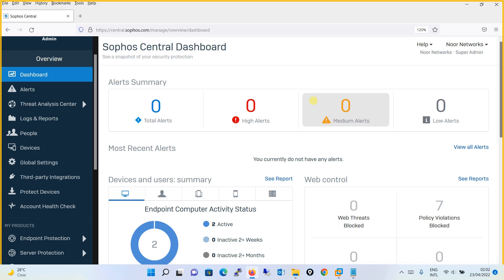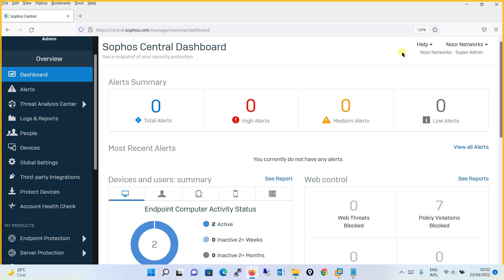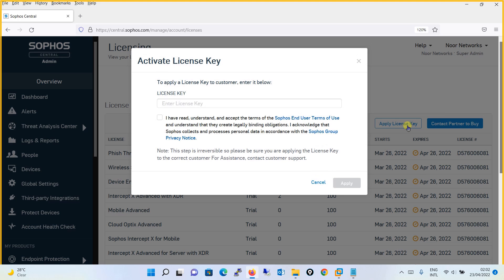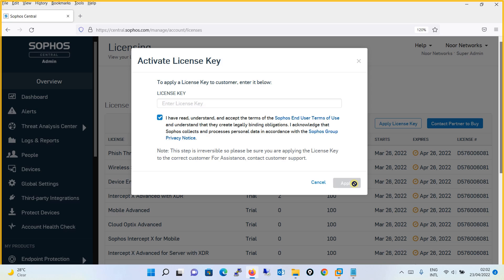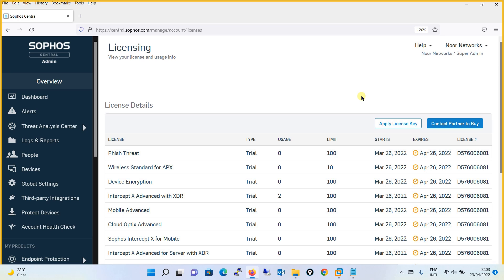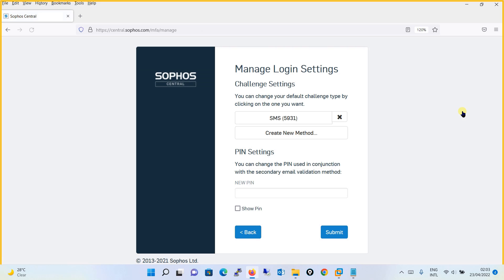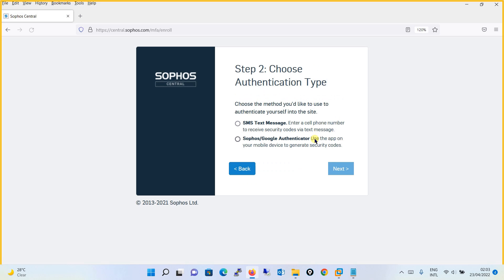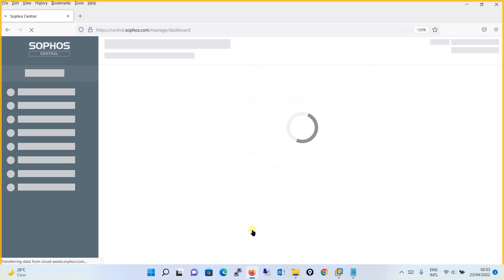17. License Activation and Manage Login Settings || Sophos Central Endpoint Security and Intercept X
In this tutorial we will see how to activate Licenses in Sophos Central. We will see further how to manage Login Settings in Sophos central.